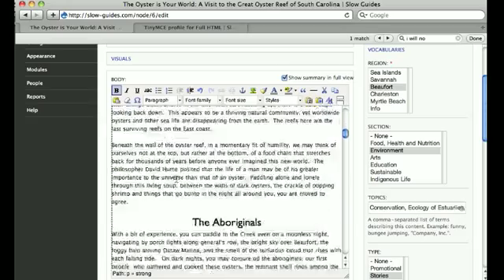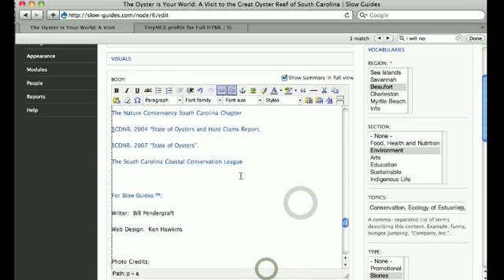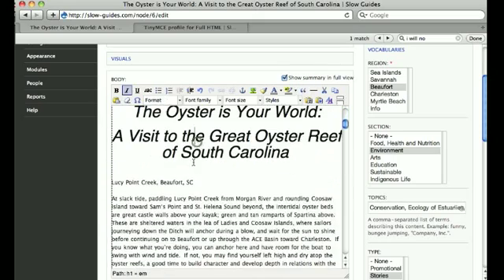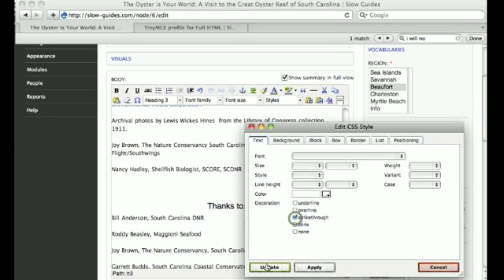Slow guides web site tutorial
iShowU HD